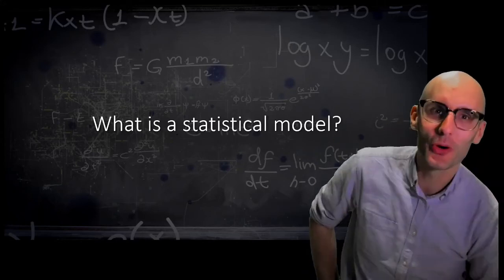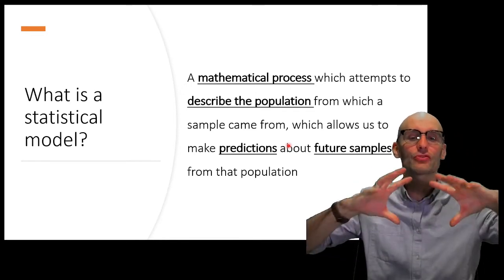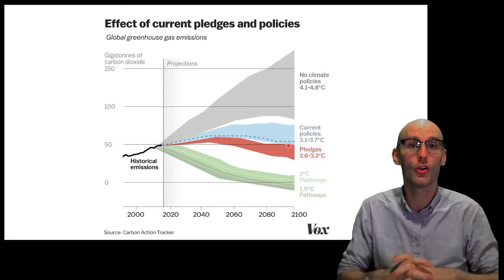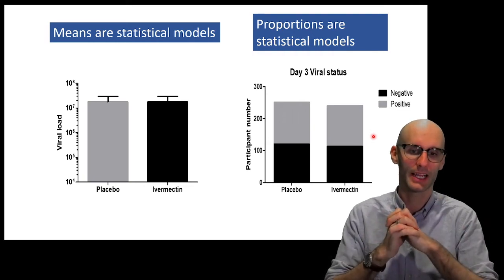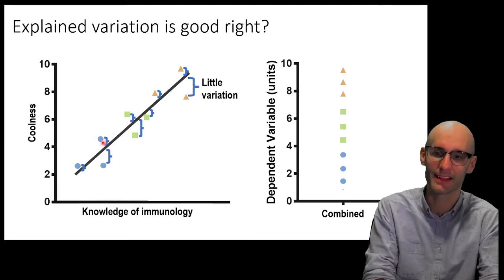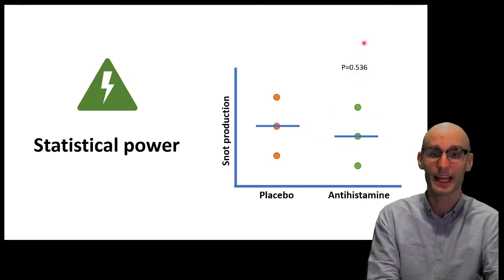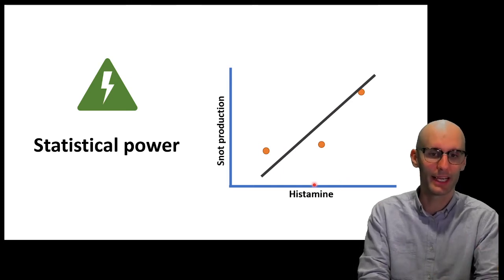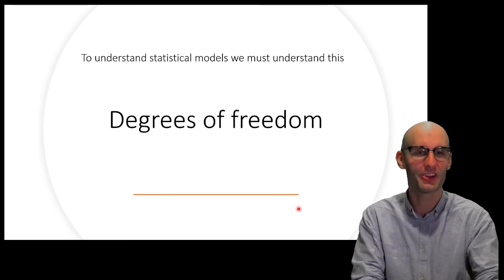What is a statistical model?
In this video  I jump into what a statistical model is. I explain how they all are about predictions. Some can be complex like predicting global warm, other can be as simple as a mean. Means predict the expected value of any future data. I touch on model complexity and how it decreases unexplained variation but at the cost of statistical power. I then introduce the confusing term of -Degrees of Freedom.

Learning objectives
Understand what a statistical model is
Explain the relationship between model complexity and unexplained variation
Gain an intuition for the concept of statistical power